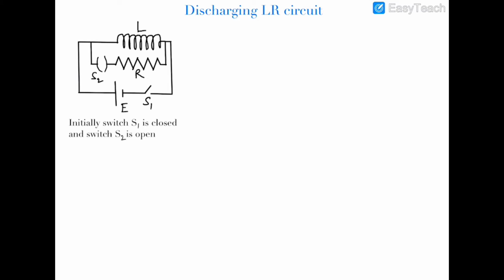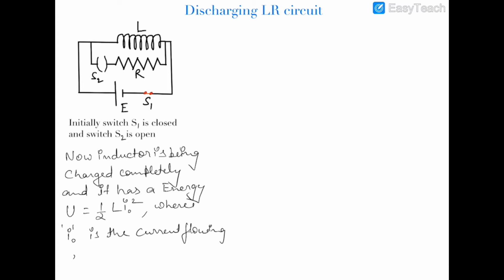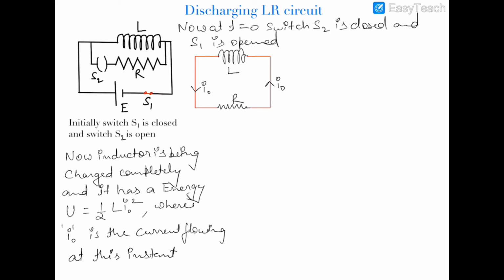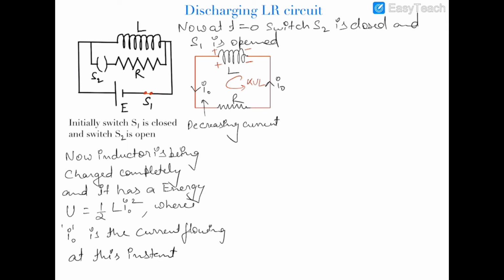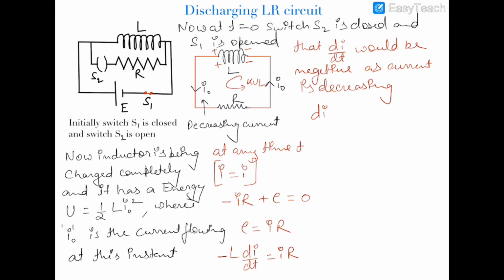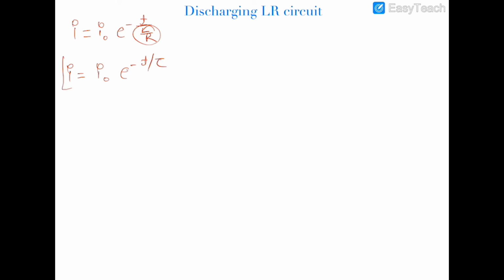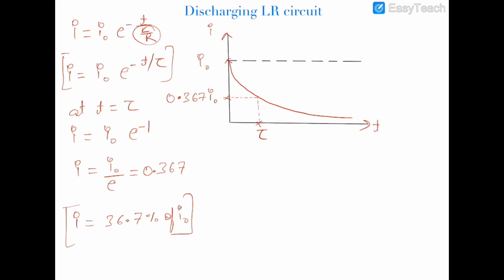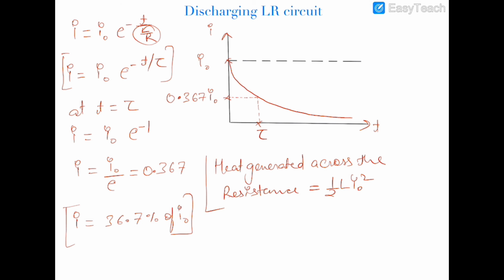TRANSIENT ANALYSIS OF DISCHARGING LR CIRCUIT